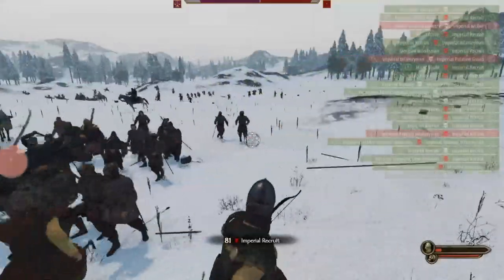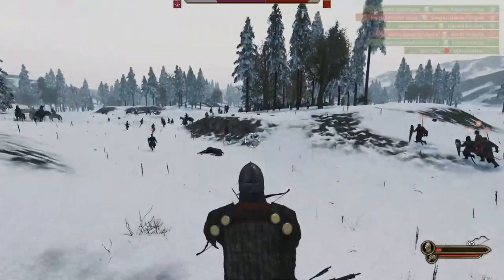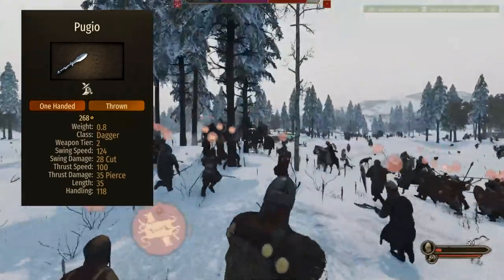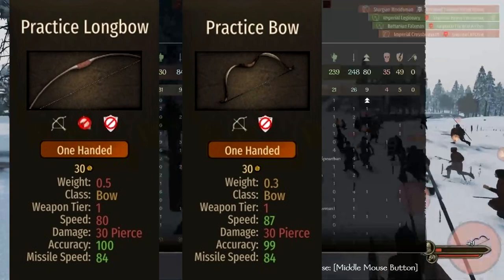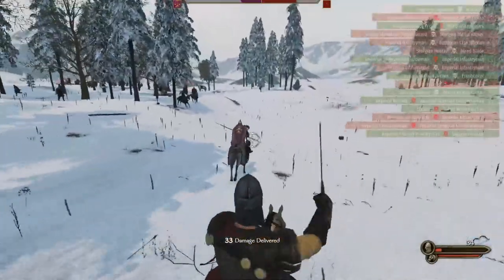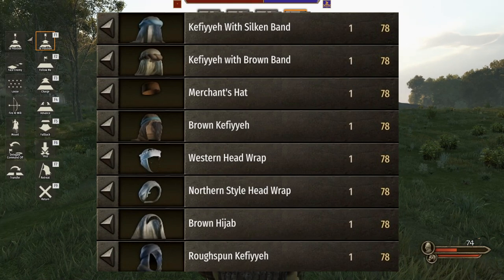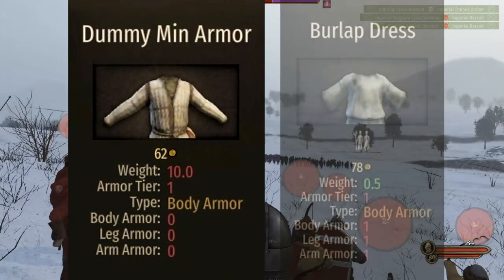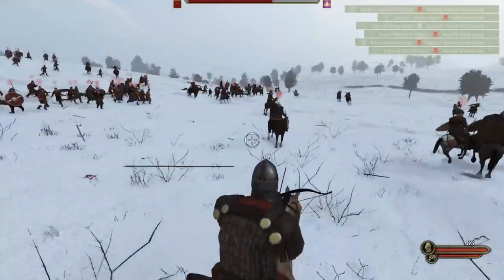Worst Items In Mount & Blade II: Bannerlord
SCRIPT:
Today we will be talking about the worst weapons, armours, food, trading items, horses and more based on overall value.

I made a similar video recently where i talked about the best endgame items, now its time for the cheap and bad items.

Now this is based off the global default values of said items, so they might
be higher or lower in your world due to inflation or abundance of said item.
Also this is based on the vanilla game, no mods or crafted weapons from
smithing are included.

Here we go:
(There is a lot to go over, pause if you wish to see all the stats)

- First we have Pack & Mount Animals :
Pack Animals - Old Work Horse
Camel - Pack Camel
Horse - Battanian Pony

- Second we have Melee Weapons & Shield:

Dagger - Pugio
One Handed Sword - Horse Whip (Never seen it in game, but its there)
Wooden sword is the second worst
One Handed Axe - Torch (Again never seen it in the game, but its there)
Hatchet is second worst
Mace - Wooden Hammer
Two Handed Sword - Wooden TwoHander
Two Handed Axe - Hoe
One Handed Polearm - Iron Pitchfork
Two Handed Polearm - Simple Pike
Shield - Makeshift Kite Sparring Shield

- Third we have Ranged Weapons:

Bows - Two are tied for worst (Practice Longbow and Practice Bow)
Arrows - The Basic Weapon Tier 2 Arrows
Crossbow - Light Crossbow
Bolts - Bolts are all the same price, but in terms of stats the weapon tier 1
bolts are the worst
Throwing Weapons you can pick up - Stone
Throwing Axe - Franceska
Throwing Knife - Western Throwing Knife & Highland Throwing Dagger are tied for worst
Javelin - Simple Javelin

- Now Lets move on to Food:

Cheapest Food - Grain
Runner Up is Fish

- Now to Smithing/Trading Items:

Tradeable Items that cannot be used in smithing - Flax
Smithing Items - Crude Iron

- Now lets do armour for your battle outfit & Civilian Outfit since you can use the same piece of clothing for both.

Head Armor or Helmet - We have a lot tied for worst: Kefiyyeh With Silken Band, Kefiyyeh With Brown Band, Merchant's Hat, Brown Kefiyyeh, Western Head Wrap, Northern Style Head Wrap, Brown Hijab and Roughspun Kefiyyeh.
Cape - Again we have a lot tied: Scarf, Southern Wrapped Scarf, Woman's Hood, Southern Shawl, Western Hood
Body Armor - Body armour does need to be split into battle outfits and civilian outs.
For Battle Outfits: Dummy Min Armor
For Civilian Outfits: Burlap Dress
Hand Armor - Armwraps & Ragged Armwraps
Foot Armor - Southern Moccasins & Lady's Shoes

- Now lets go to tradeable Animals:

Hog is the least valuable

- Now Lets move on to Horse Harness:

Rugged Saddle is the least expensive

Hopefully this was informative, ask me any question and stay safe!